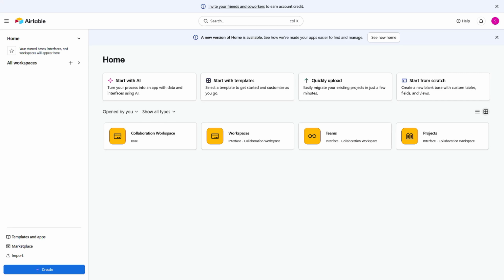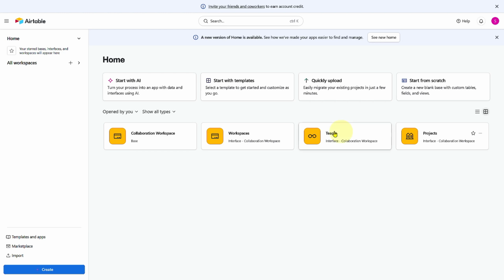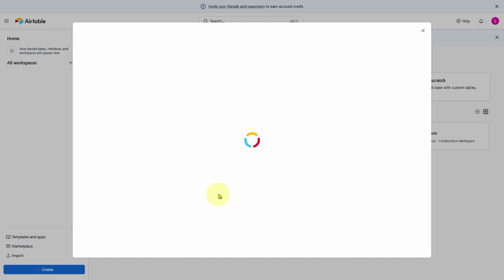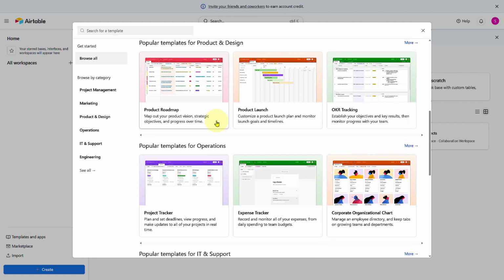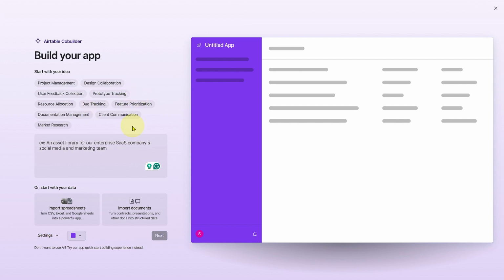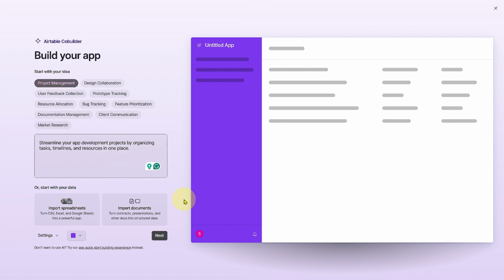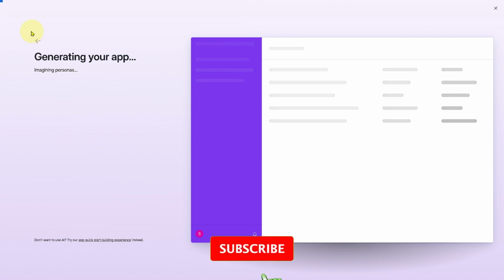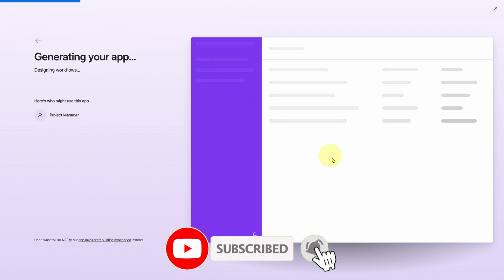How to Use Airtable for Task Management | Step-by-Step Guide 2025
How to Use Airtable for Task Management is your step-by-step guide to organizing, tracking, and managing tasks efficiently using Airtable. In this video, you’ll learn how to set up custom task management workflows, create task lists, assign deadlines, and collaborate with your team seamlessly using Airtable’s powerful features.

We cover everything from building your first Airtable base for task management, customizing views like Kanban and Calendar, to automating reminders and tracking task progress. Whether you’re a freelancer, team lead, or project manager, this tutorial will help you leverage Airtable for task management to boost productivity and keep all your tasks on track.

Discover best practices for using Airtable’s filters, views, and integrations to create a smooth and effective task management system.

✅ Set up Airtable for task management
✅ Customize views and workflows
✅ Use automation to streamline task tracking

Start mastering how to use Airtable for task management and transform the way you organize your work!